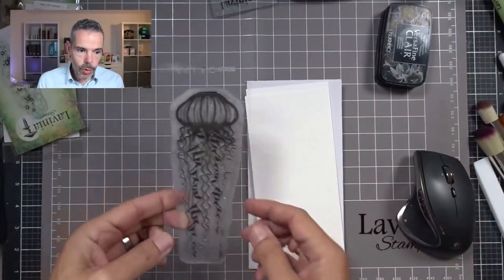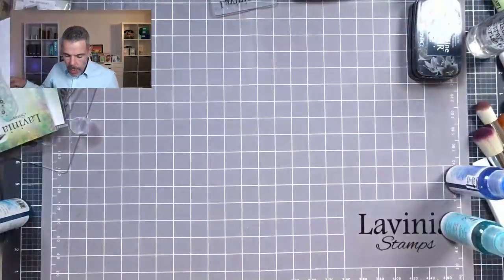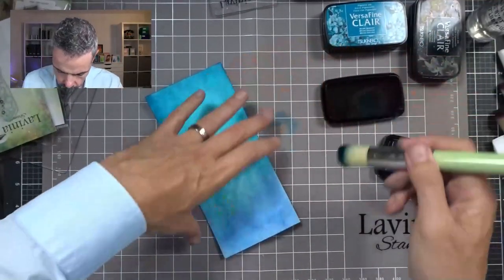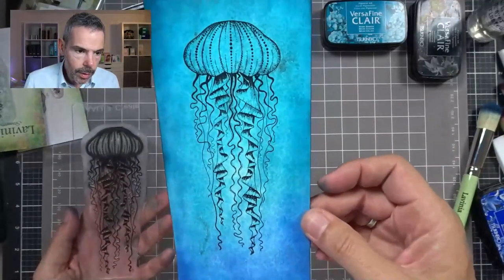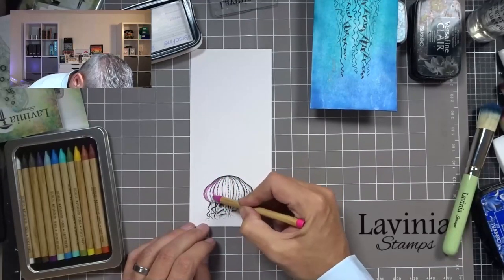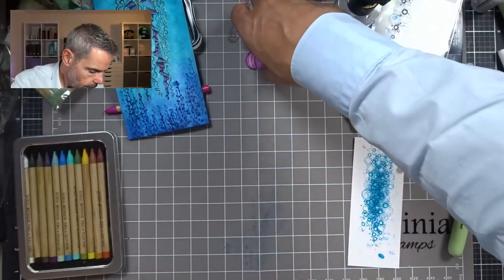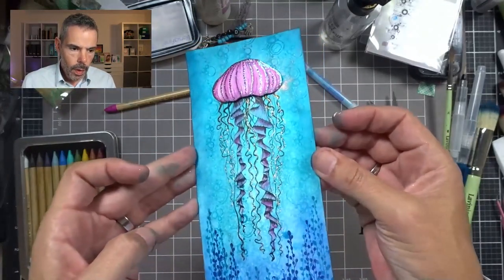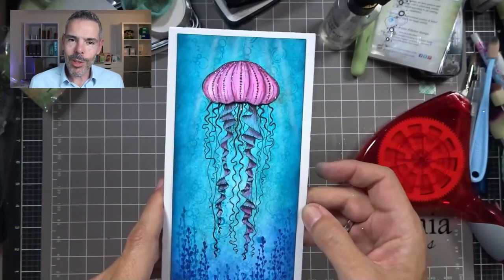Jalhandar in the Deep Sea by Devid Roodenburg - A Lavinia Stamps Tutorial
Jalhandar in the Deep Sea by Devid Roodenburg
To learn more about the techniques and products used to make this beautiful card, head over

Hello everyone! Devid here, from the Lavinia Stamps Design Team.
Today’s project is all around the stunning and majestic Jalandhar. This big stamp is a real stunner! I combined it with a background made with acrylic and mica sprays and he looks right at home in the deep sea!
I also used some watercolor pencils to color in his head and that gives the card real dimension. I hope you like it!